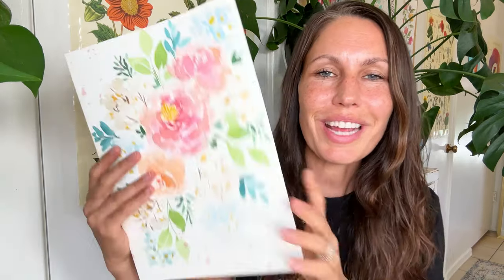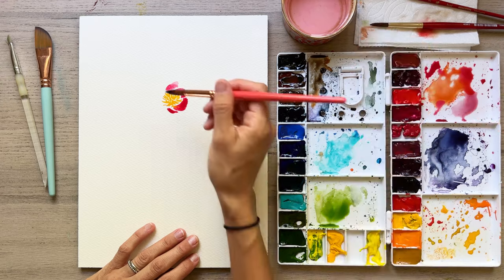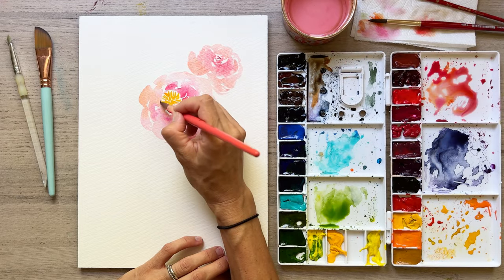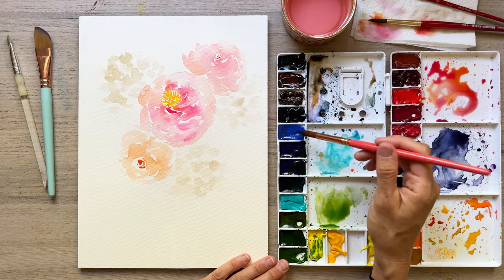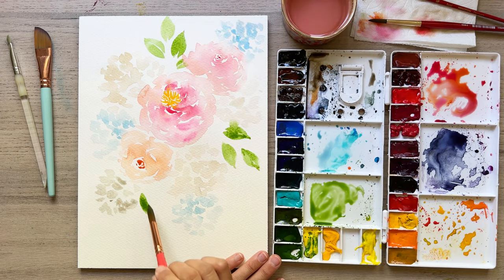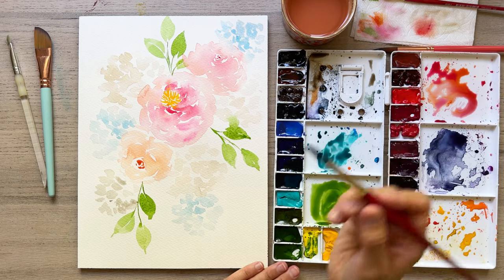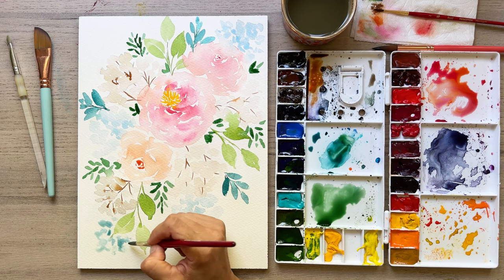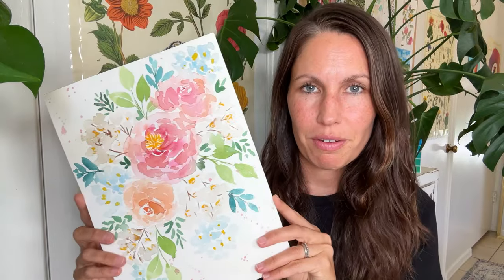How to paint a balanced floral composition between large and small elements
How to paint a balanced floral composition between large and small elements. Ever feel frustrated and unsure of how to create your floral compositions? In this video I teach you how to position your a big pieces and then your filler pieces, creating a balance that is attractive to the eye.

Paper:
Saunders Waterford

Brushes: Princeton heritage
Kristy Rice

If you want to start out with just a few colors that you can then mix your own varieties, I suggest the following: Cadmium-Free Red, Alizarin Crimson, Windsor Yellow, Cadmium-Free Yellow, Cobalt Blue, and French Ultramarine. Mixing these together will get you many shades of warm and cool colors.

Colors in my Winsor and Newton palette:
Cadmium-Free Red
Alizarin Crimson
Permanent Rose
Indian Red
Rose Doré
Potter's Pink
Cadmium Orange
Transparent Orange
Winsor Yellow
Yellow Ochre
Cadmium-Free Yellow
Cobalt Turquoise Light
Aqua Green
Permanent Sap Green
Hooker's Green
Green Gold
Cobalt Blue
French Ultramarine
Winsor Blue (green shade)
Quinacridone Violet
Winsor Violet
Burnt Sienna
Burnt Umber
Payne’s Gray

❤️Meeden art supplies for beginners.

Reference books:

Song: Calm Water
Artist: Roa